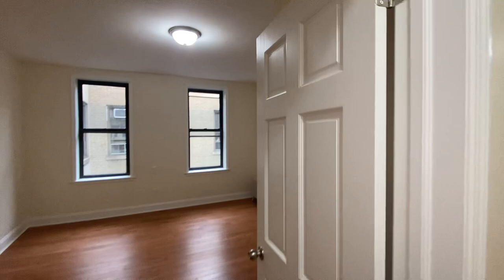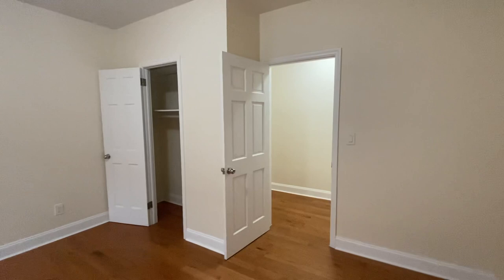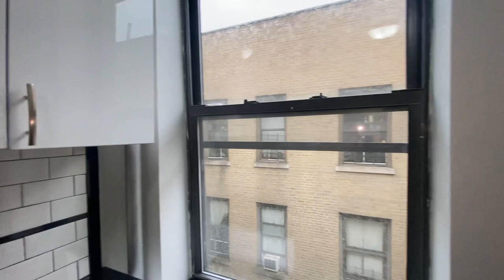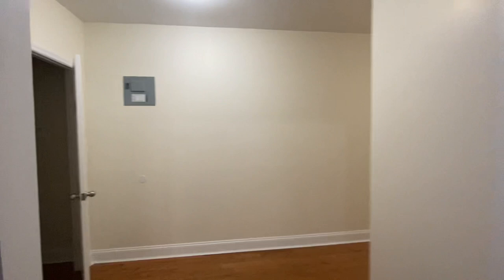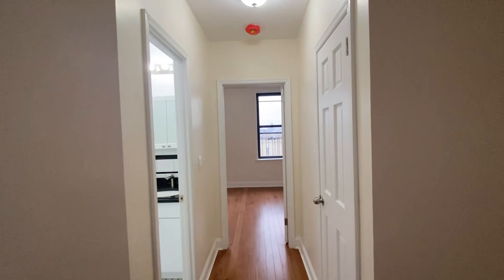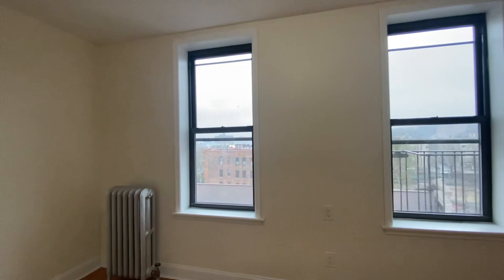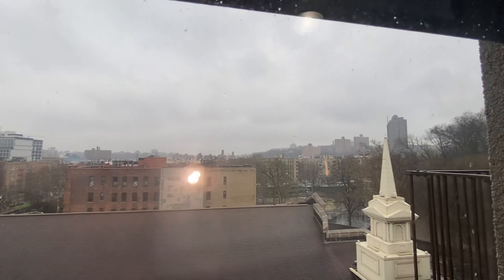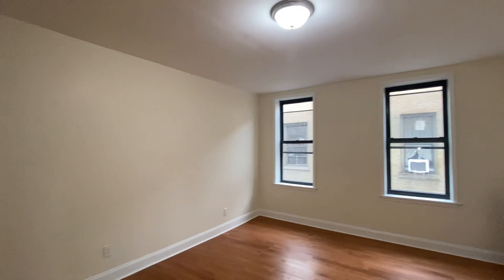1803 Riverside Dr 6D, gut-renovated all new 2 bed 1 bath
Top floor, Riverside Drive across from Fort Tryon Park & the A-train, gut renovated, all new

The top floor is brand new and across from Fort Tryon Park. Welcome to this spacious, beautiful, gut-renovated two-bedroom with hardwood floors and high ceilings. The brand-new kitchen has a granite countertop, tall white cabinets, and stainless steel appliances. The black & white bathroom is also all new. Note: Photos are current.

This is a pre-war elevator building with an on-site laundry facility and on-premises, very attentive Super. The A-train is less than a block from the building. A 24-hour supermarket and abundant restaurants and stores to shop are all close by. Fort Tryon Park and The Cloisters are practically at your doorstep.

To see this newly-renovated 2 bedroom, email, call, or text for a quick response.